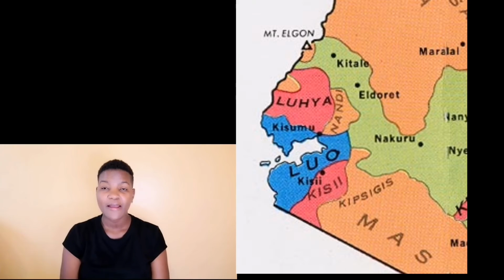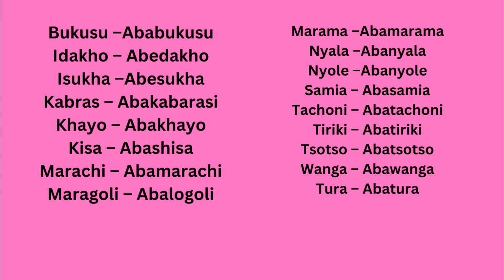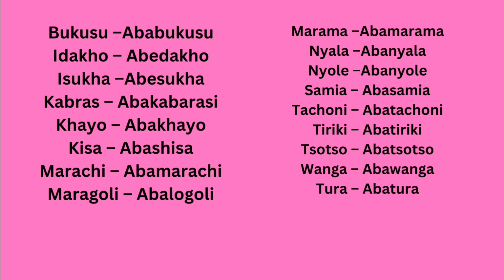A brief History of The Luhya People || Learn LUHYA Language of Kenya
The Luhya people are located in the Western part of Kenya. This video gives their brief history as well as names of the various sub-tribes under the larger Luhya tribe. I hope you found this content useful.